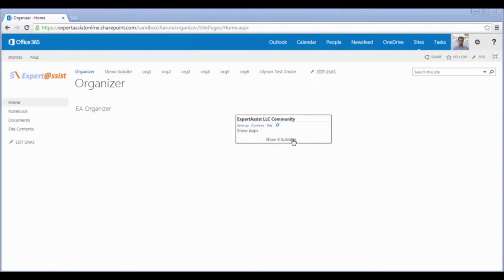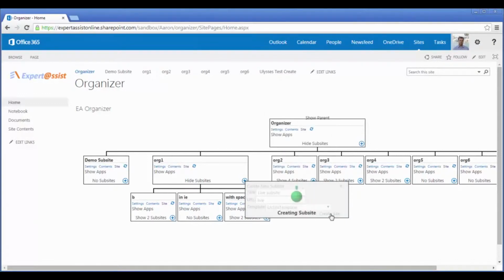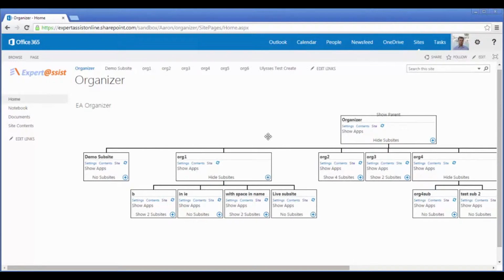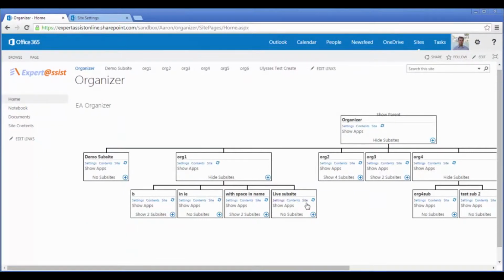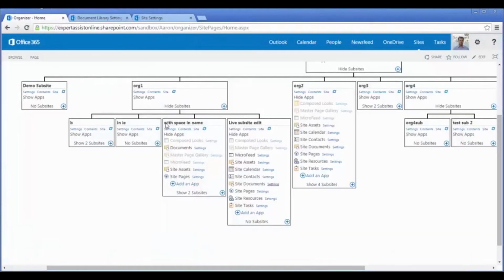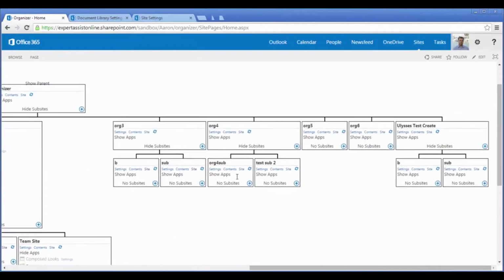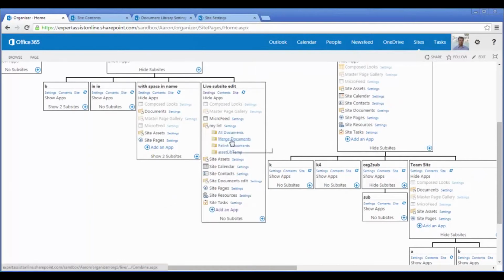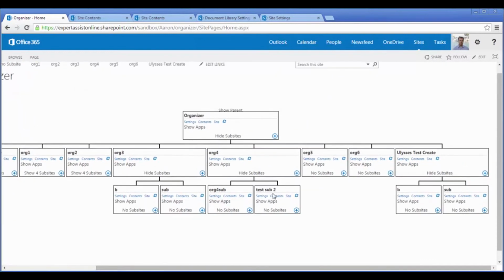Organizer for SharePoint 2013 and Office 365